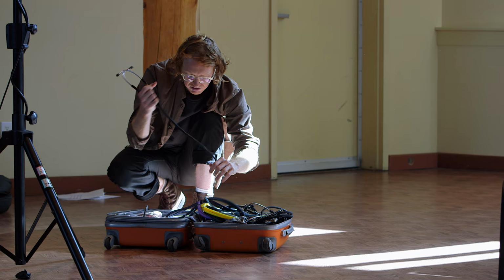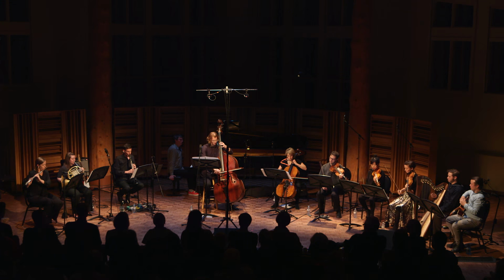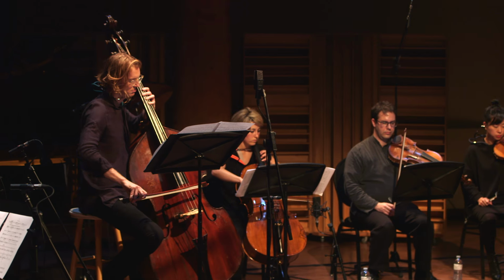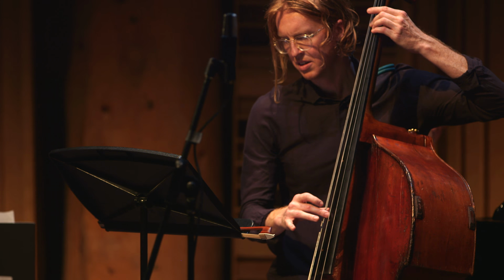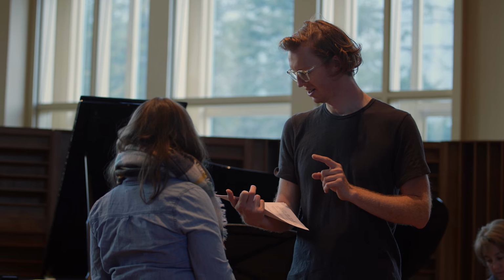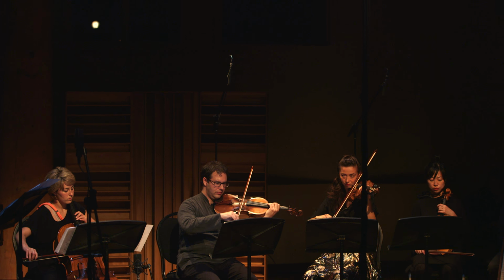Richard Reed Parry Makes Beautiful Music With Heart and Breath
Arcade Fire's Richard Reed Parry was at Banff Centre for Arts and Creativity as faculty for the thematic residency, The Art of Stillness in 2016. While here, he workshopped pieces from his project Music for Heart and Breath, where musicians wear stethoscopes and play to the rhythm of their own heartbeats. We spoke with him about the process of creating the fragile, intimate music, and what it means to relinquish control as a musician.

Twitter and Instagram: @banffcentre